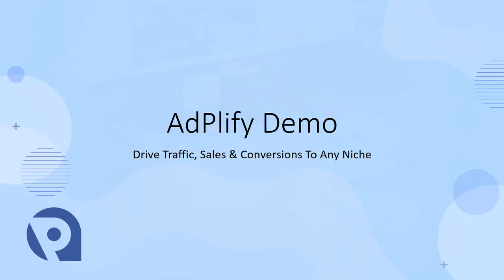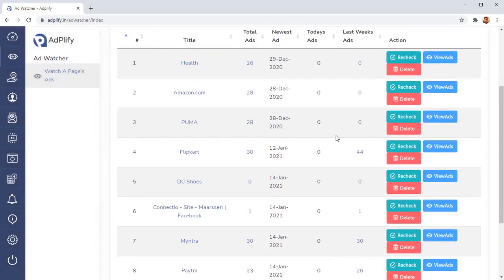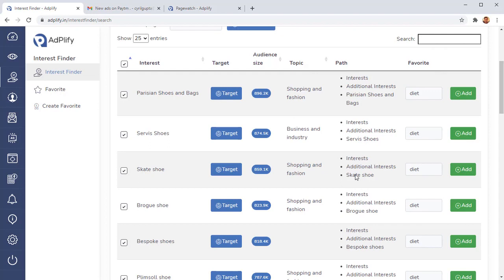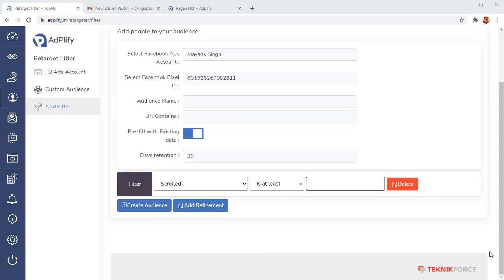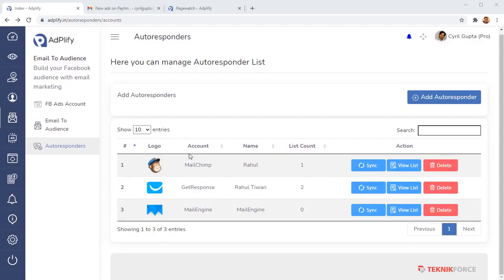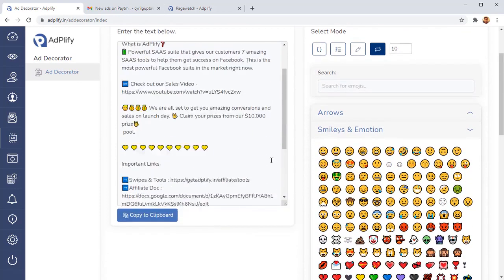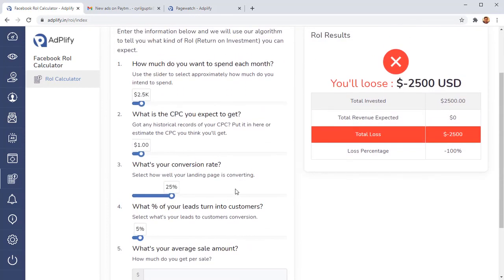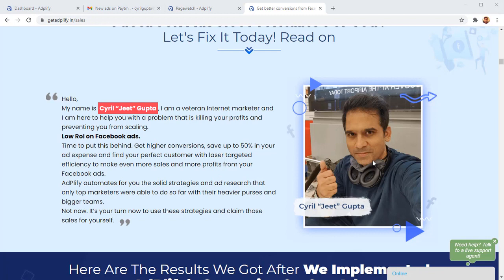Profitable Facebook Ads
Track Your Competitors’ Ads

Turn Boring Ads Into Killer, Eye-Catching Ads

Discover Hidden Interests & Audiences

Build An Audience With Perfect Buyers

Discover Pages With Your Perfect Audiences

Calculate Your Facebook Ads RoI Without Advertising

Auto-build Your Retargeting From Your Email List